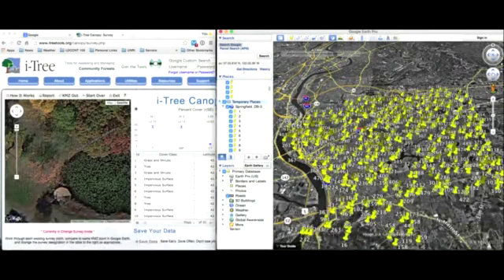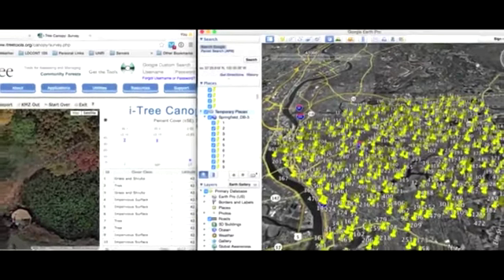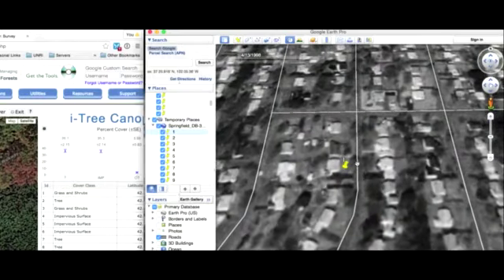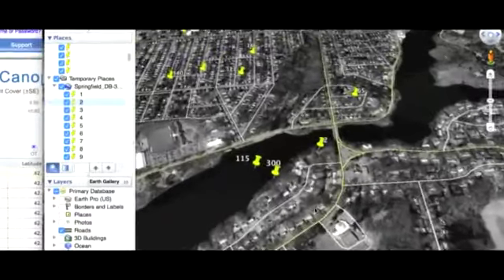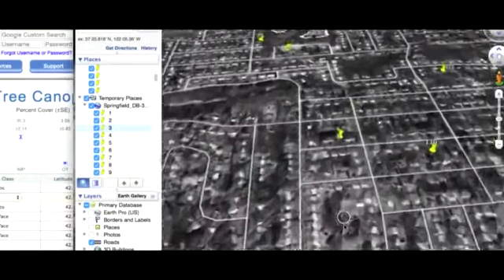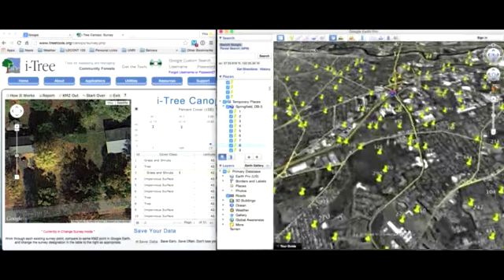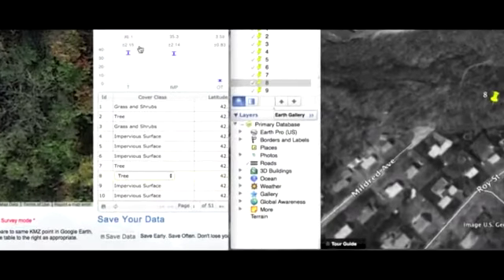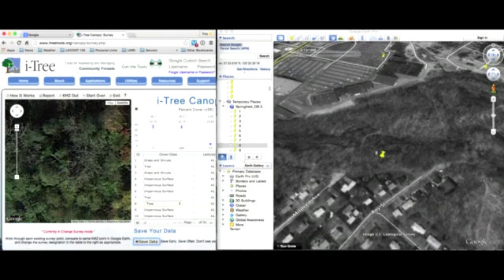i-Tree Canopy - Land Cover Change Analysis - Part 2